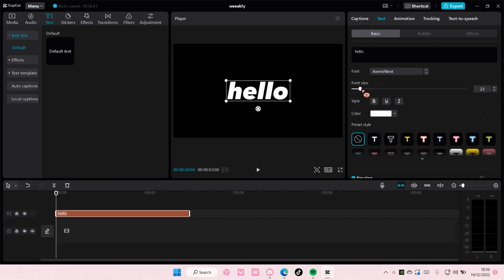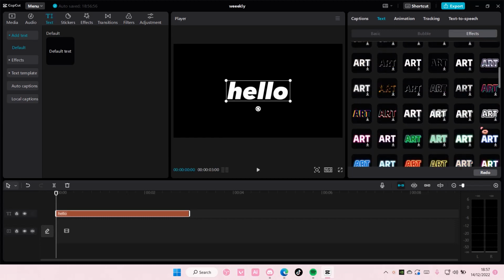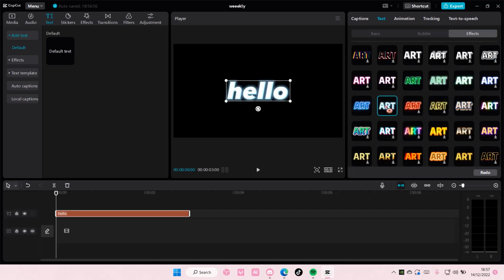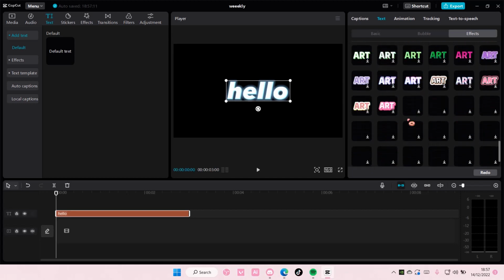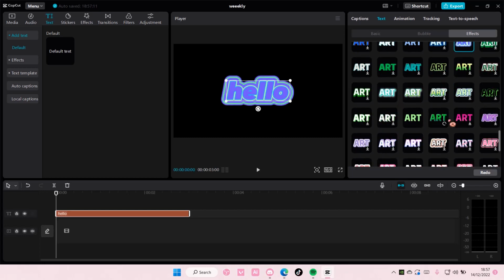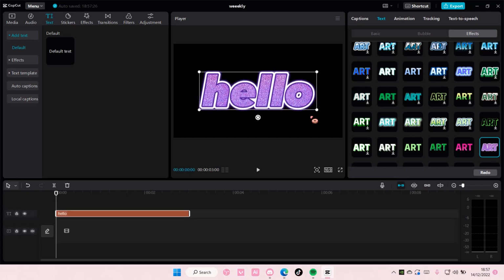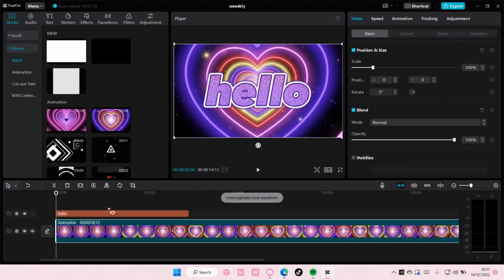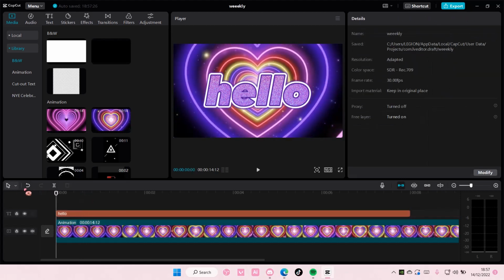How To Use Text Effects On CapCut PC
Use text effects on CapCut PC by watching this tutorial.